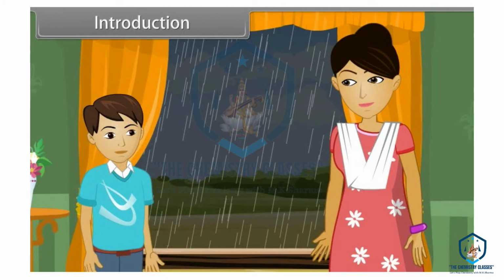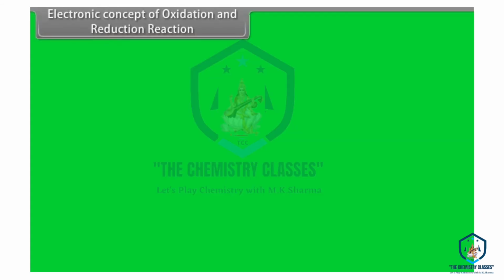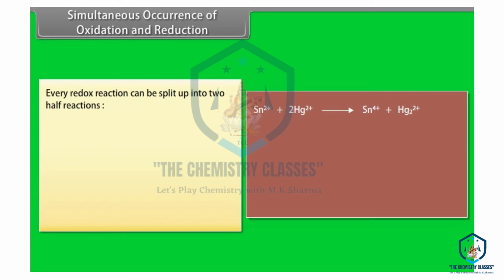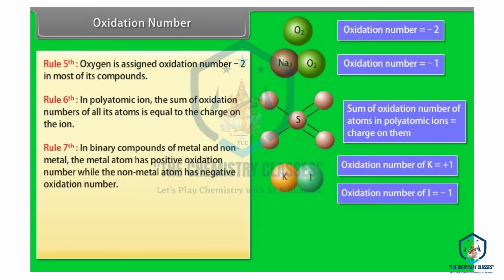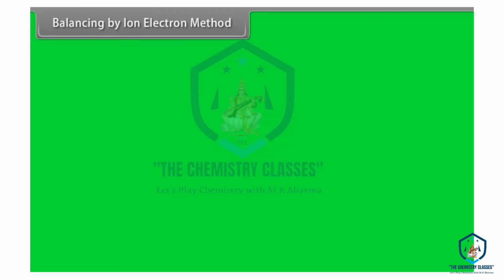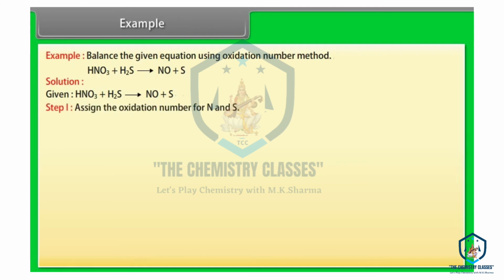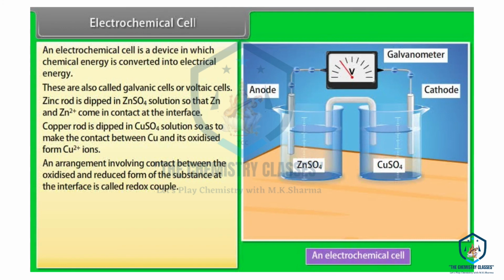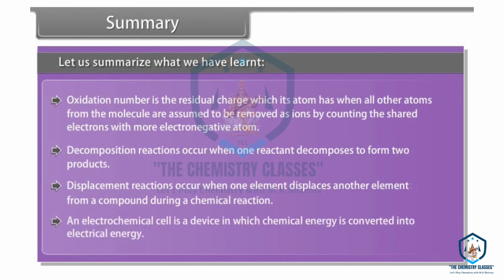Concept of Oxidation and Reduction With CHEMISTRY KI PAATHSHALA "The Chemistry Classes"